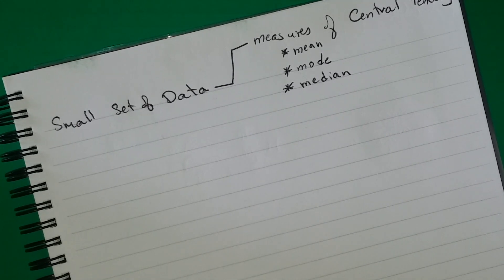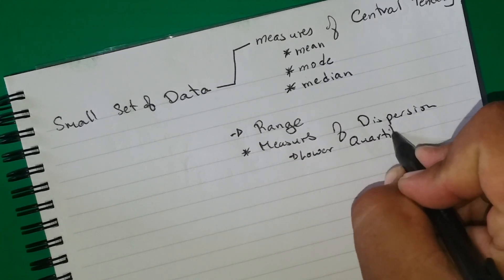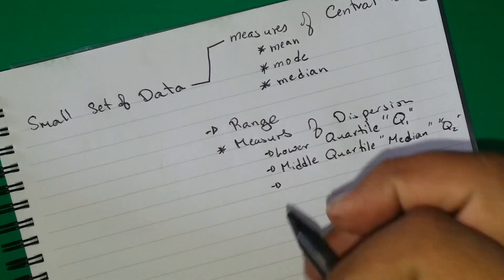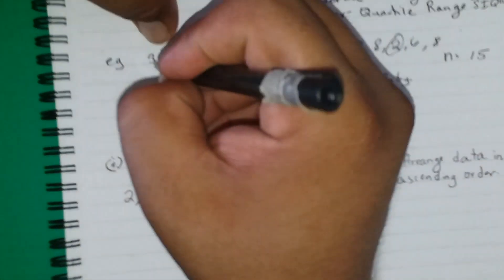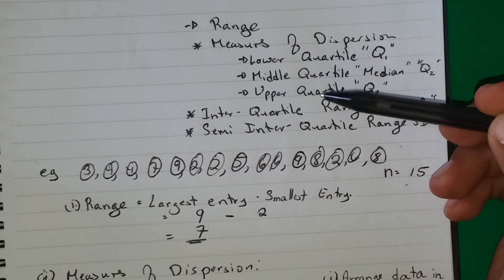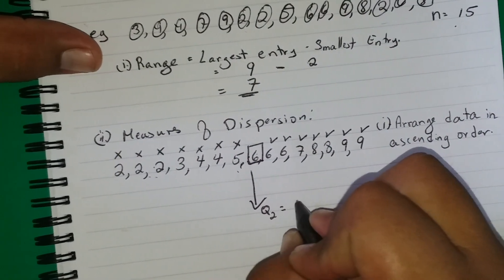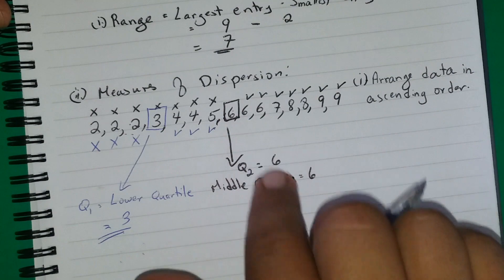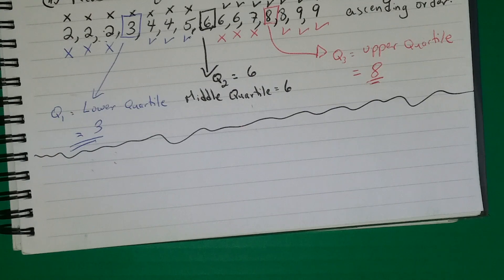Small Set Of Data (Measures of Dispersion)